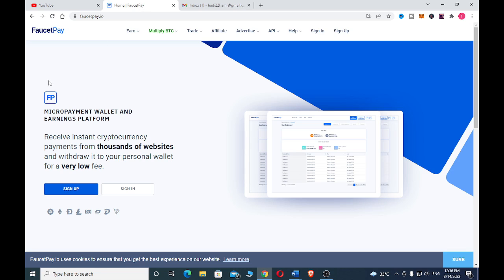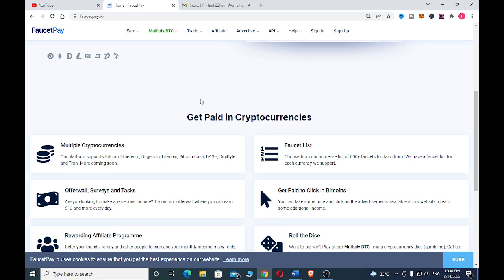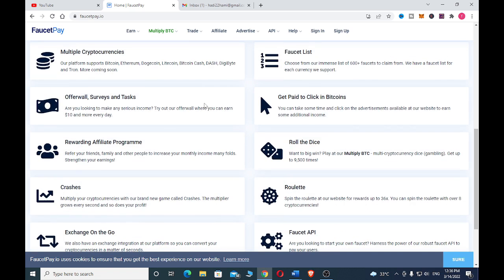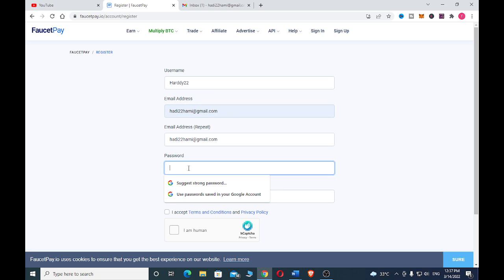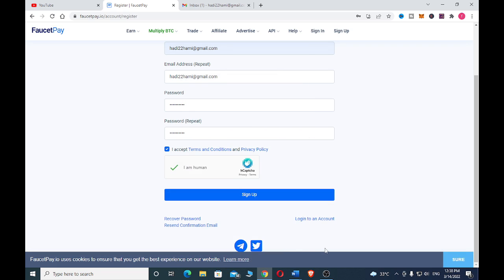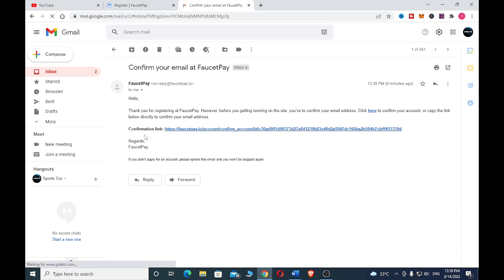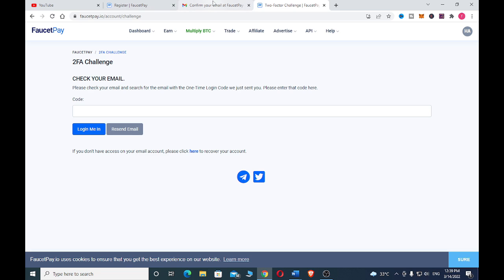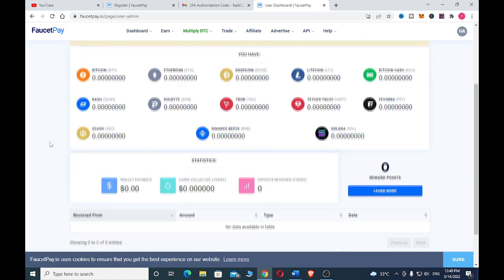How to Create a FaucetPay account in 2022 - Crypto Wallet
How To Create Faucetpay Account 2022 – Crypto Wallet